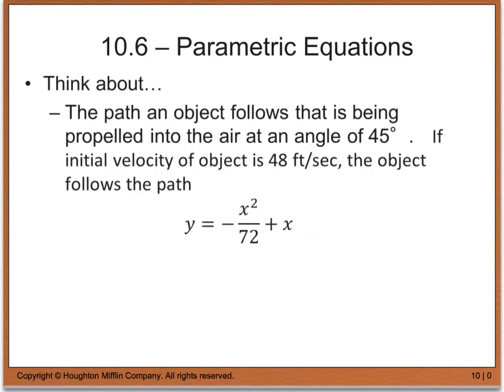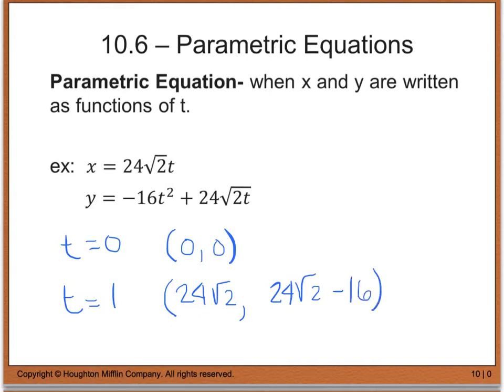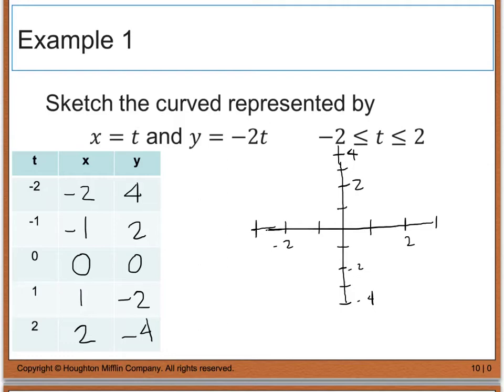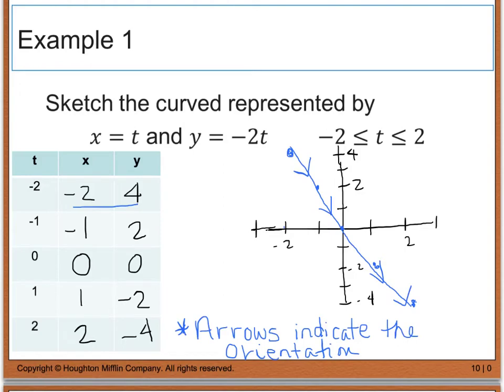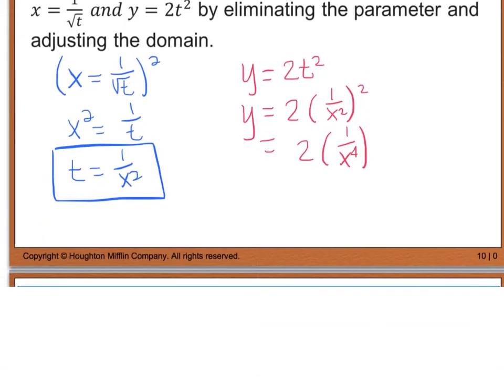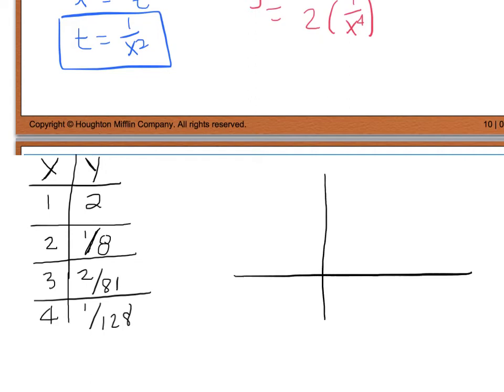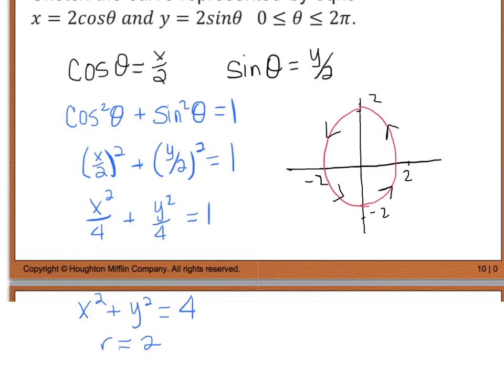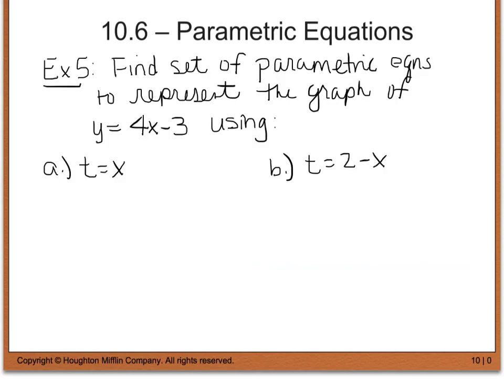10.6 Parametric Eqns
10.6 Parametric Eqns